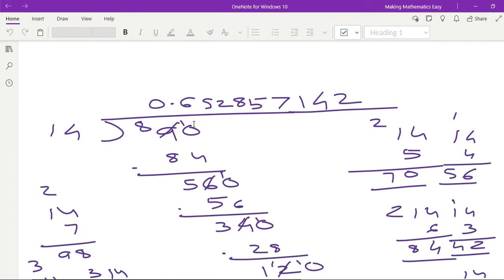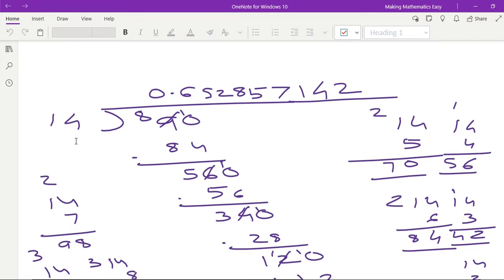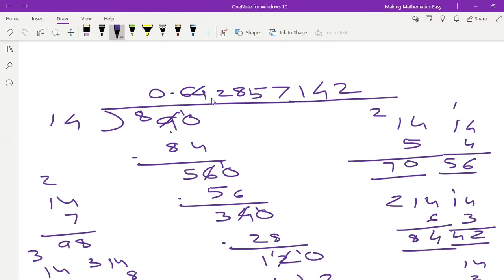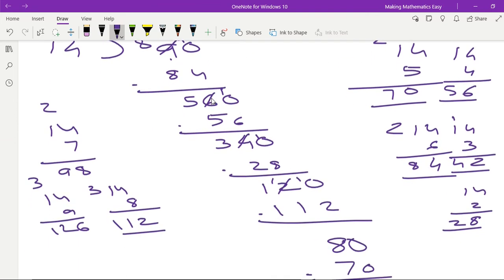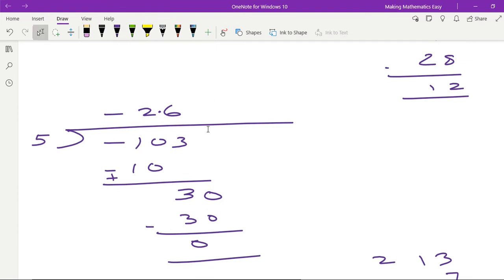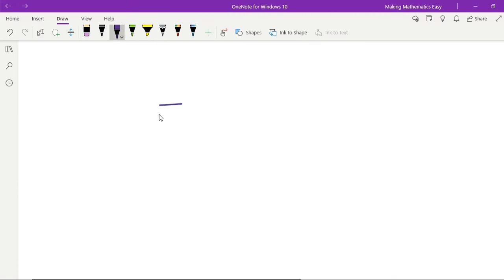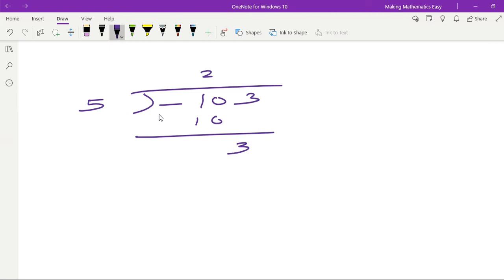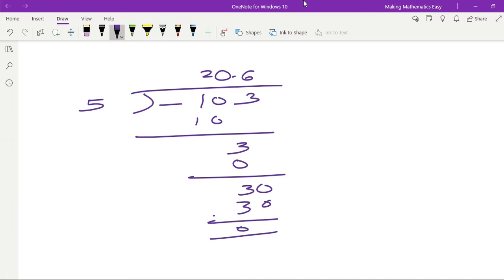Class 8 | Chapter 1 | Rational & Irrational Numbers | Part III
Hi Students,

Here is third part of the video for correction of 2 sums covered in Part II of video lecture for class 8 students on Chapter no 1 : Rational & Irrational Numbers.

If you are Class 6, Class 7 or Class 9 students, do check Playlist section for video lectures from your syllabus.

If you are in higher grade, do recommend this to your siblings or your friends siblings.